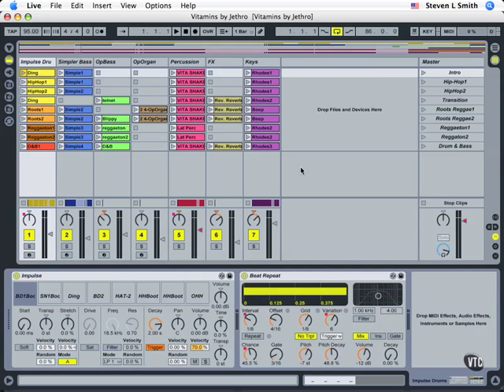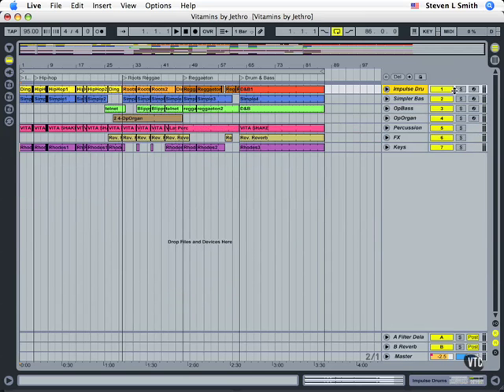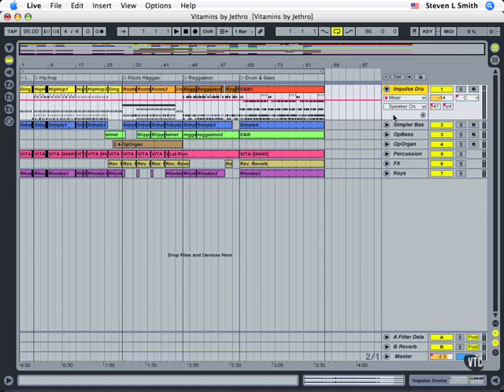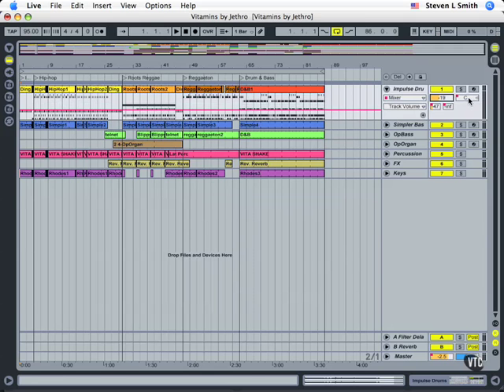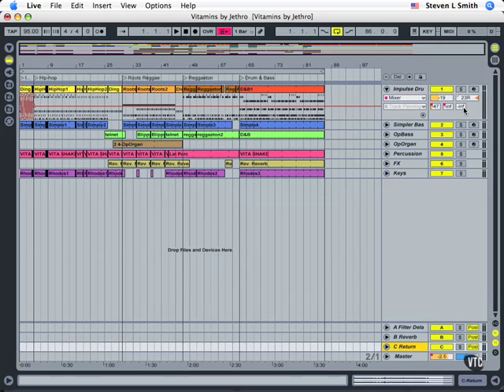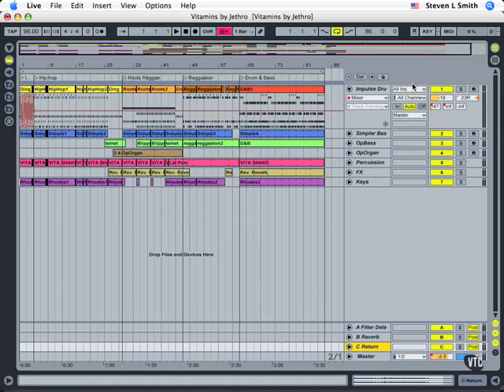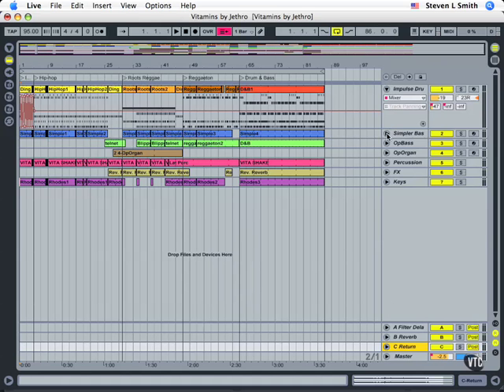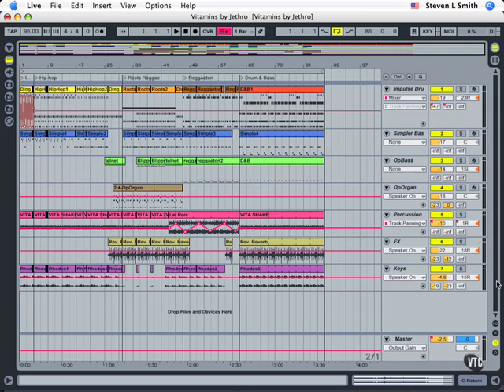The Arrangement Mixer